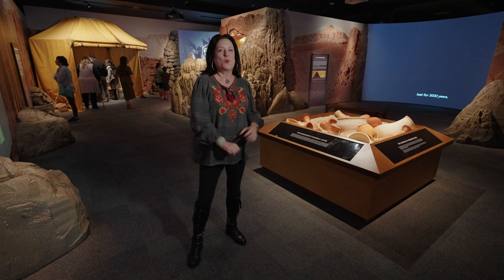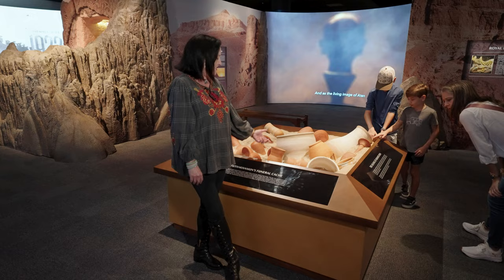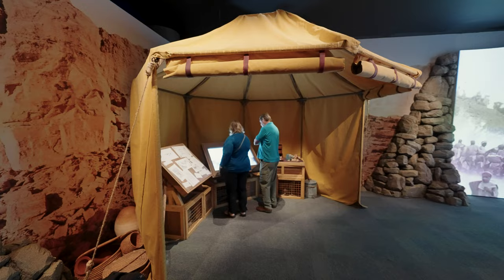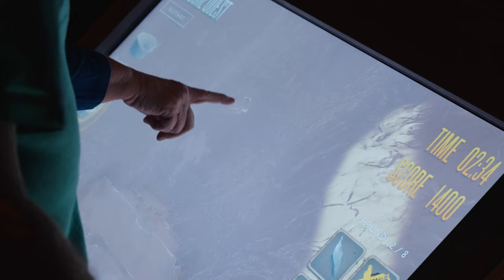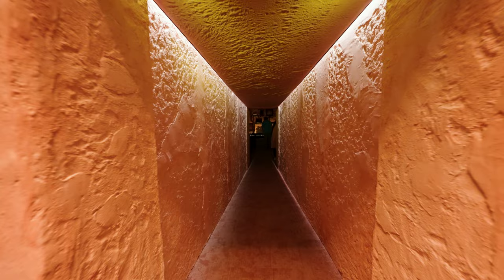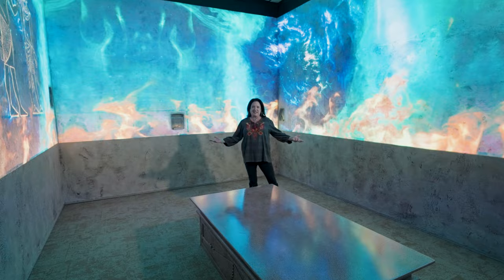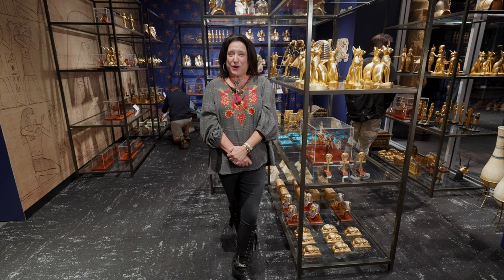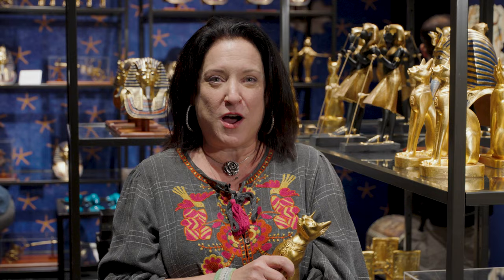King Tut's Tomb Discovery Experience EXCLUSIVE Walkthrough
King Tut’s Tomb Discovery Experience is generously supported by Woodforest National Bank, the John P. McGovern Foundation, the Harriet and Truett Latimer Endowment Fund, and HMW Entertainment.